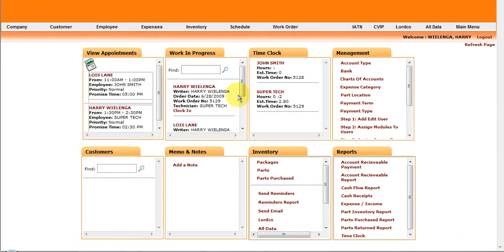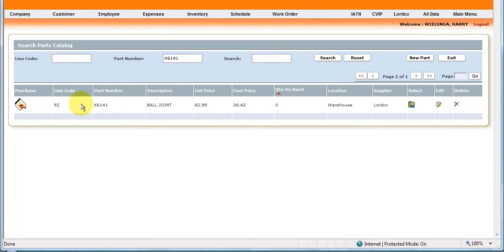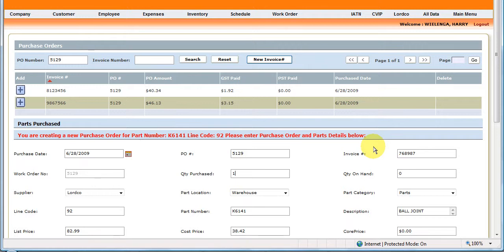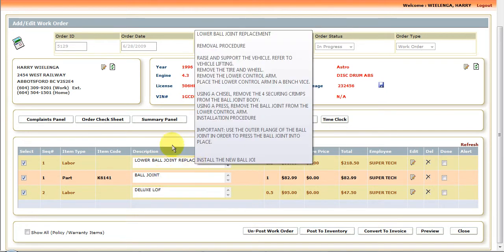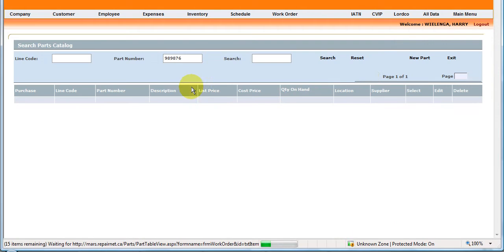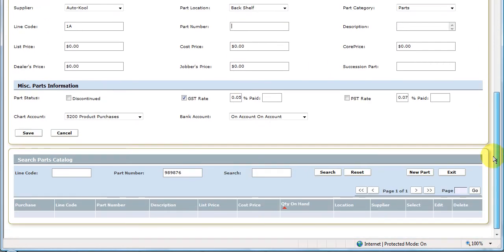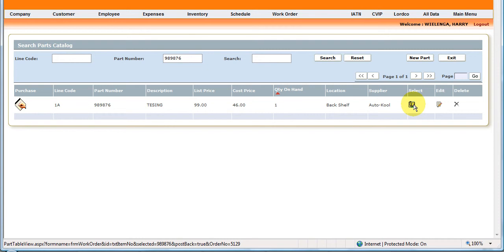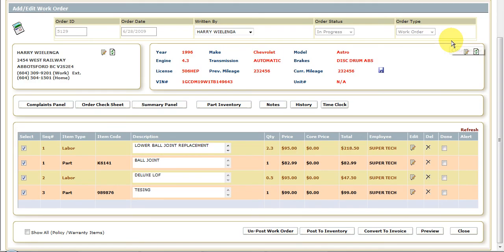Adding Parts into Inventory From The Open Work Order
This tutorial shows you how to Adding Parts into Inventory From The Open Work Order